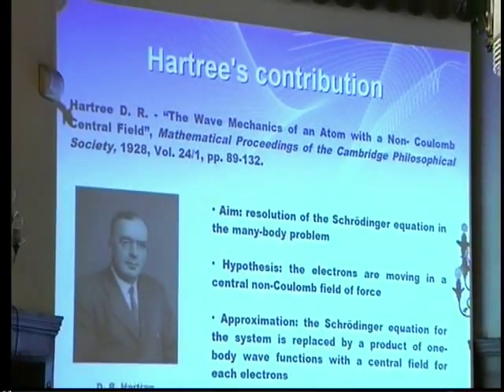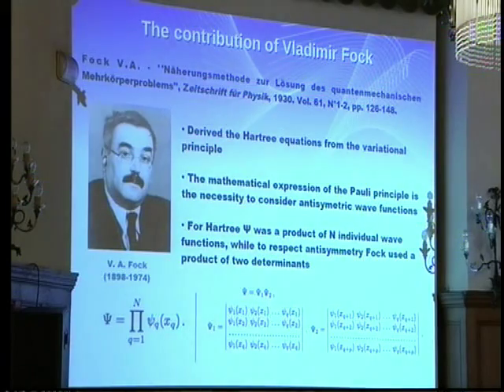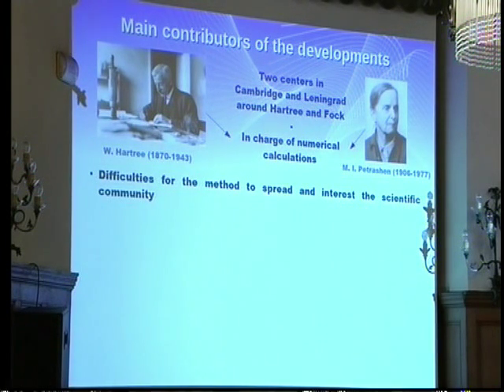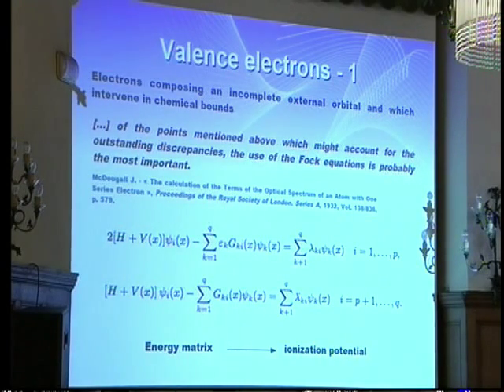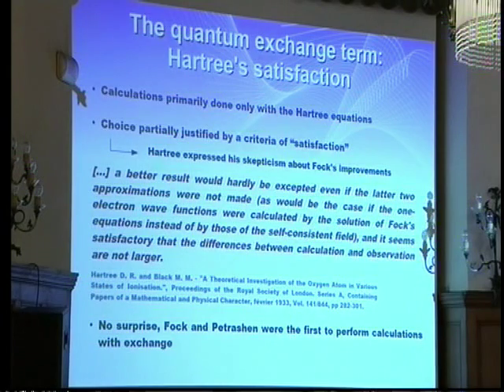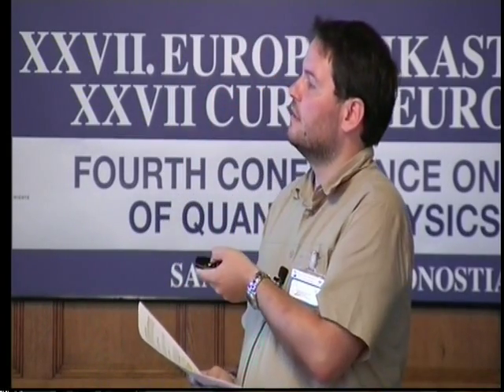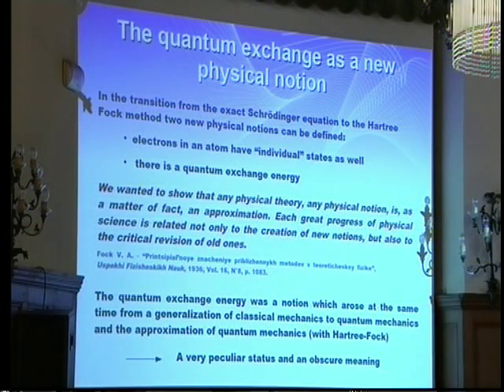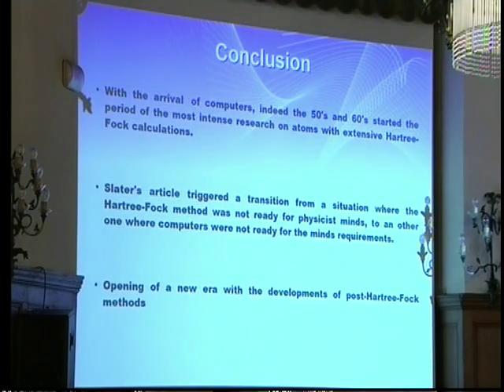The long road of the Hartree-Fock Method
UPVEHU
Talk by Jean-Philippe Martinez at the HQ-4 meeting

Copyright: Reconocimiento - NoComercial (by-nc)

Actores:

Subido por:
 NAVARRO VIVES, JAUME